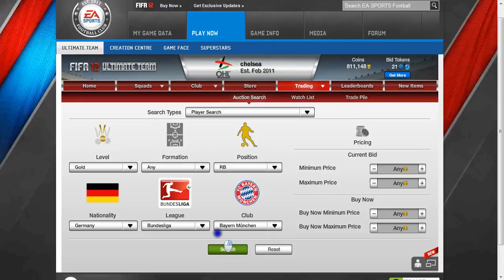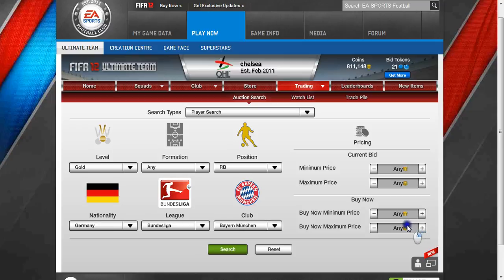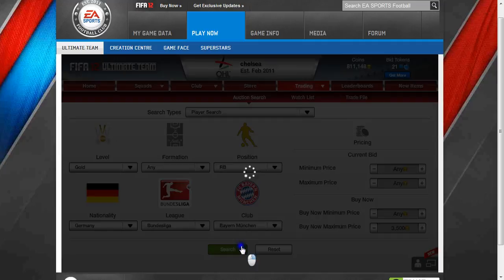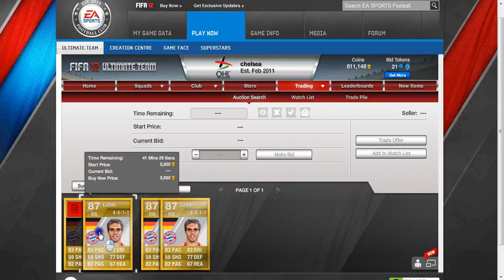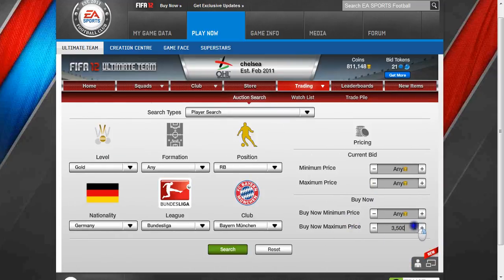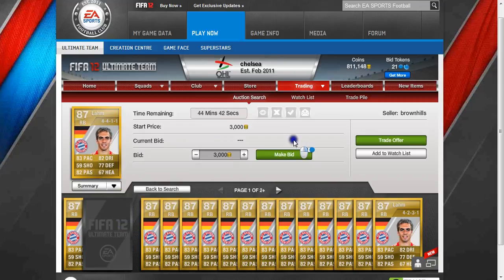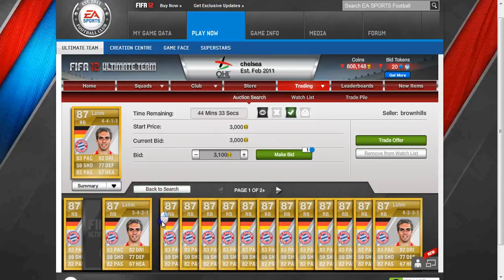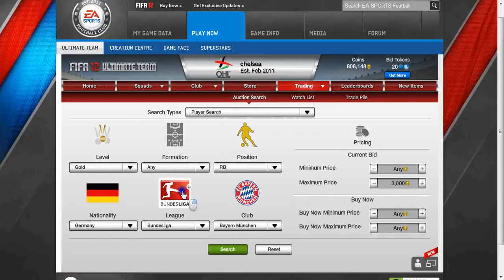Fifa 12 Trading tips Episode 4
simple tips for people with 20k+
if you haven't seen my other vids check them out now